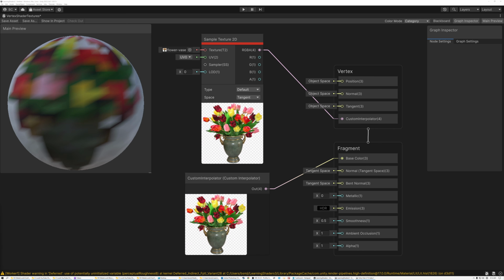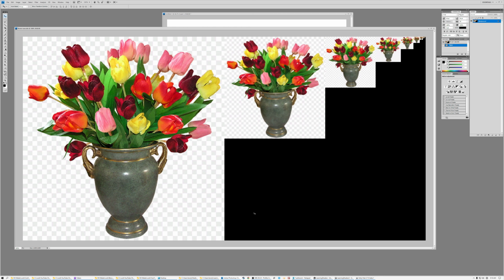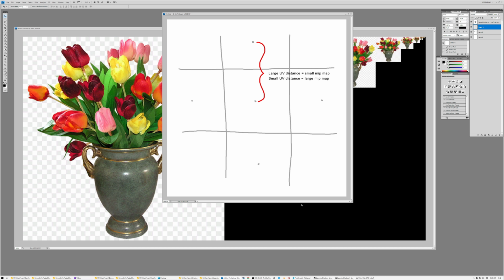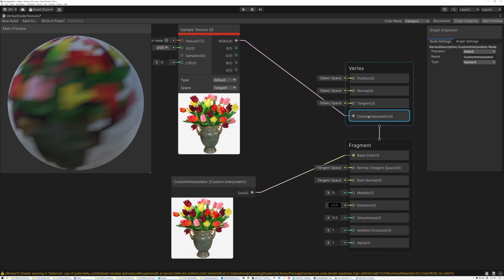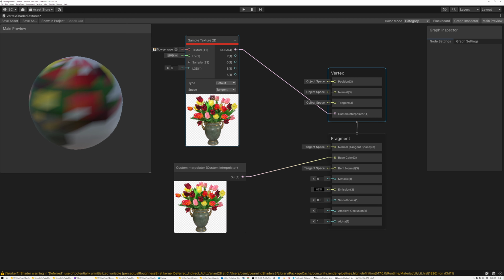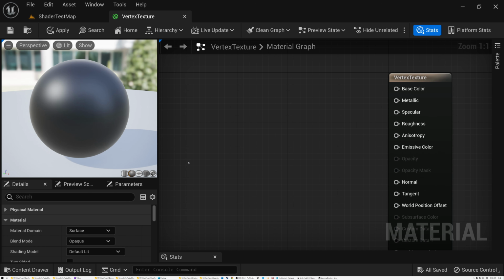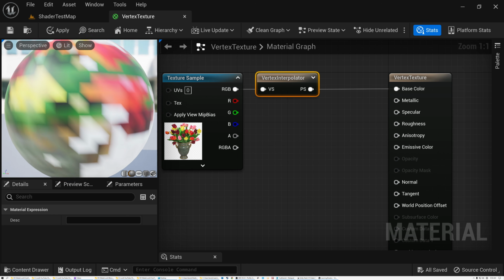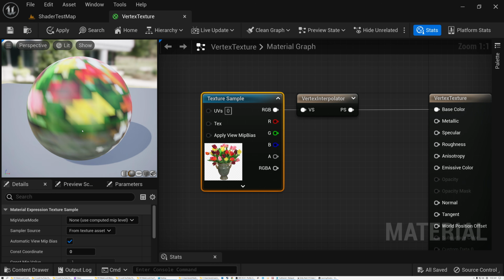Using Textures In The Vertex Shader - Advanced Materials - Episode 34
In this shader tutorial for Unreal and Unity, I explain why standard texture sampling doesn't work in the vertex shader and show the tricks required to make it happen. I also discuss a couple of tips for vertex shader textures.

Theme Music
Peace in the Circuitry - Glitch Hop